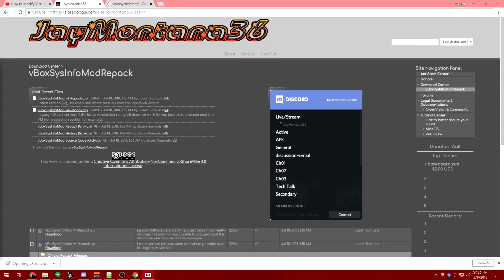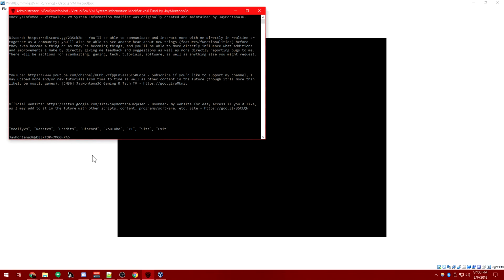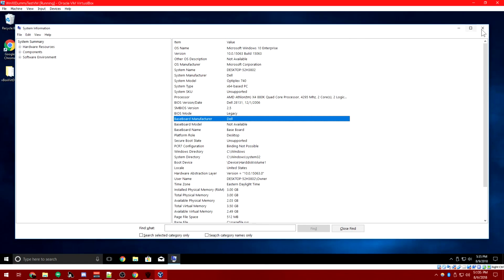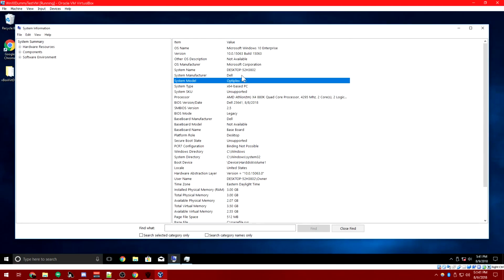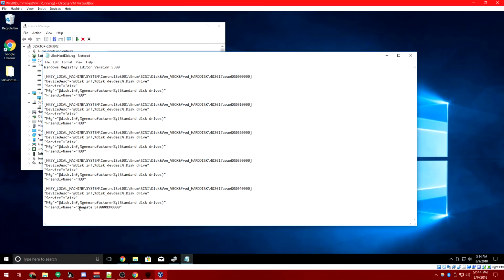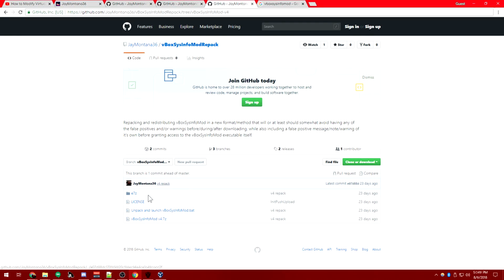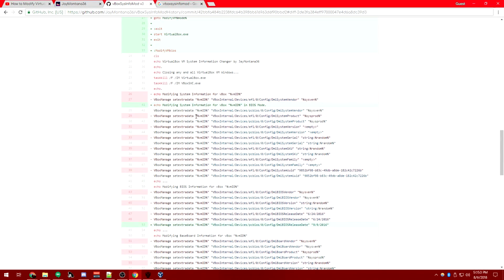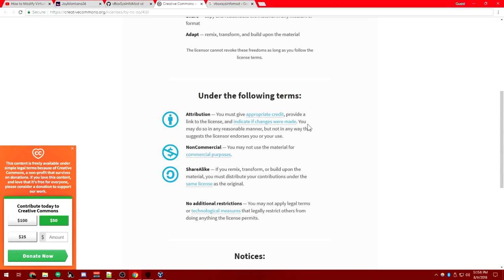Setting up a VM for scambaiting using VirtualBox and vBoxSysInfoMod v6 - Extended Live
How to set up a VM for scambaiting using VirtualBox and vBoxSysInfoMod v6 (changing/modifying msinfo32 and hiding VM indicators/indications) in 2018 for free. Extended live with additional announcements and documentation as well as source code.